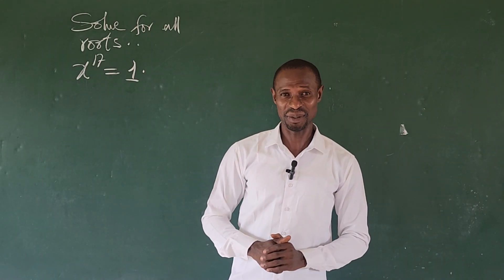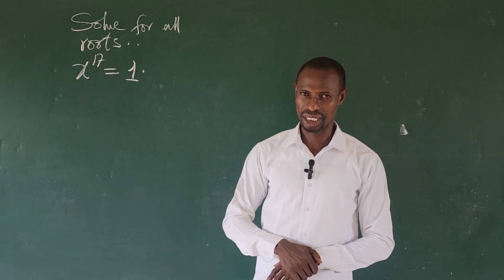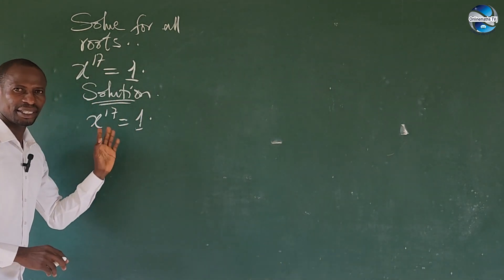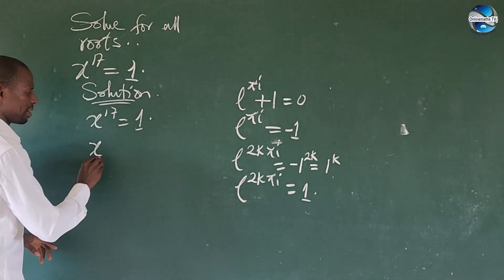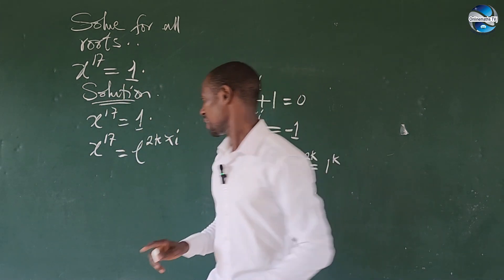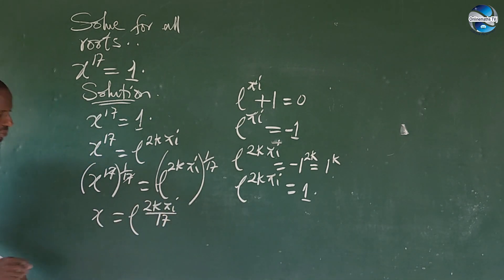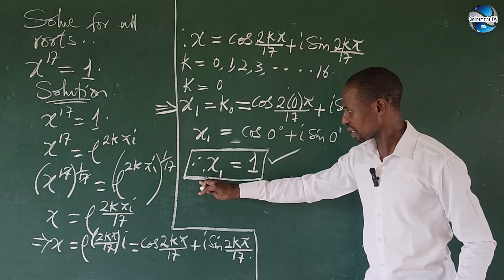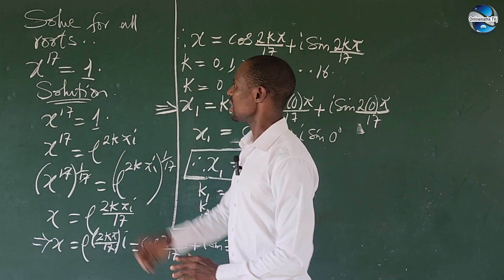Math problem | A Very Nice Exponential Equation With Three Variables.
Hello everyone, welcome to today's math challenge and solution 🙋

In this challenge, I will show you to solve for three unknown variables in an equation with a well laid down steps.✍️✍️